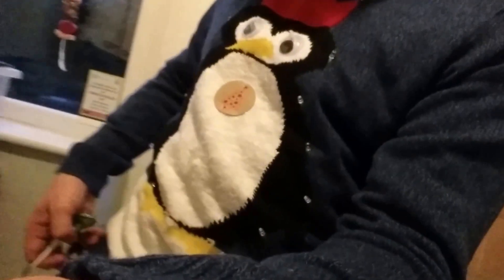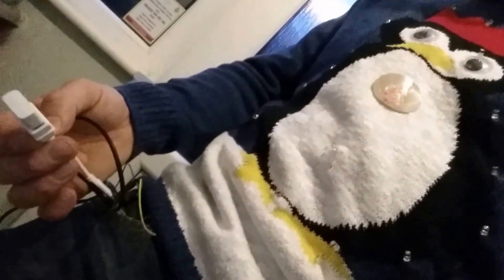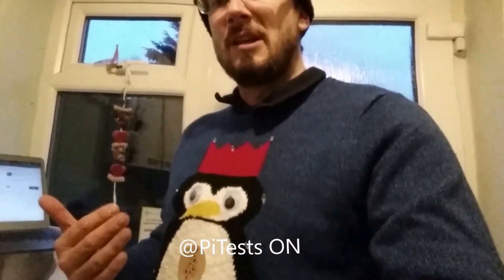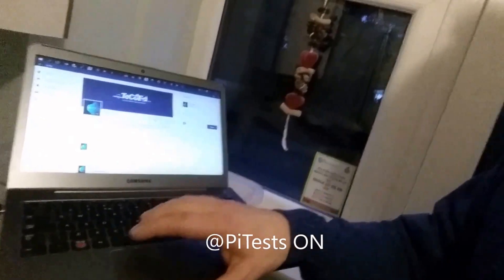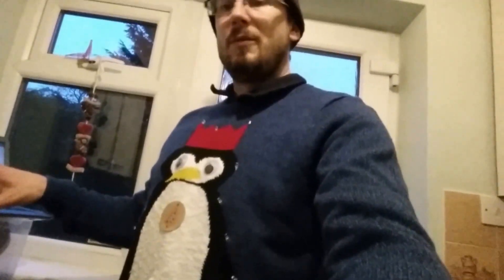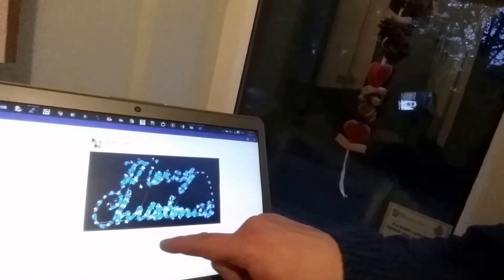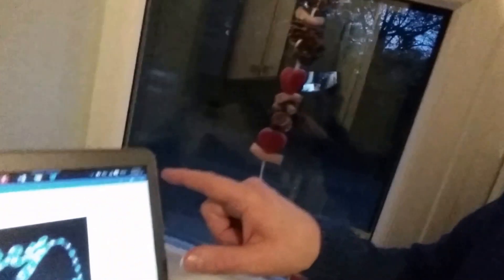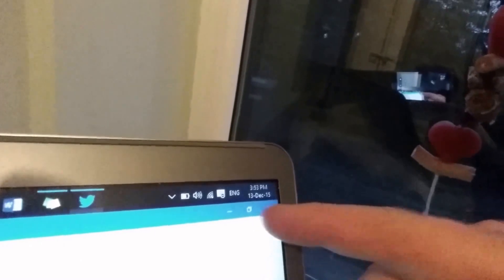Christmas Sweater LED hack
Using the Pi Zero and some LEDs this jumper responds to tweets and lights up.  That's right, you can light up my jumper by tweeting me @PiTests ON.